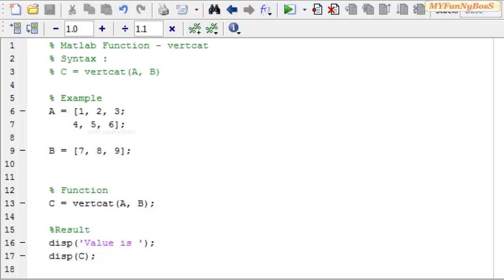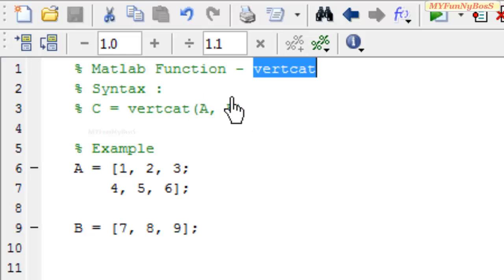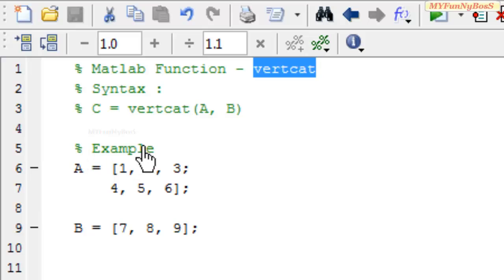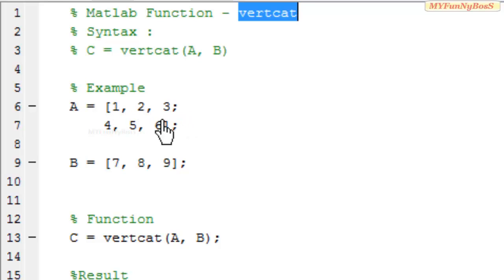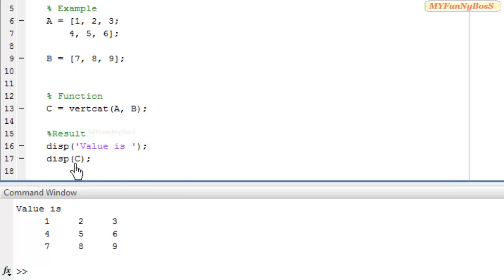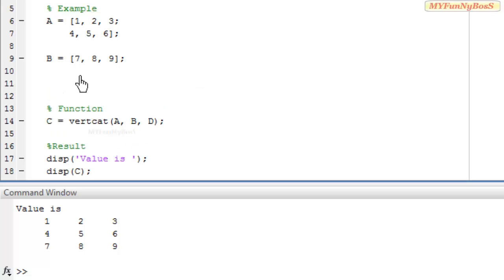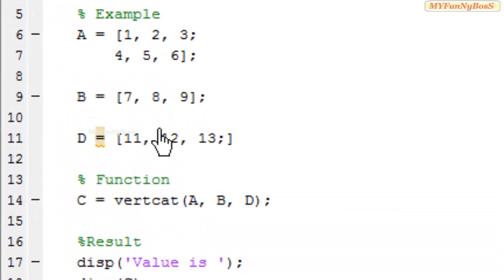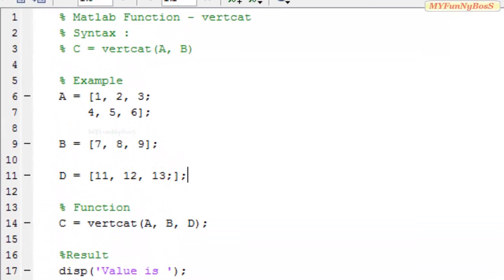Matlab Function - Vertical Concatenation-vertcat( )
This is a matlab tutorial on vertcat function. Vertcat function is used to concatenate two or more arrays or matrices vertically.